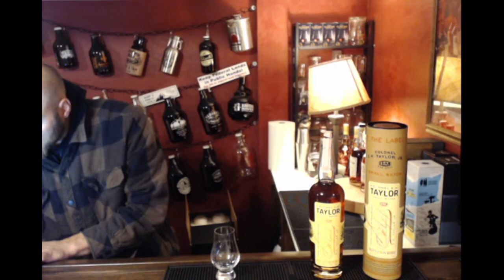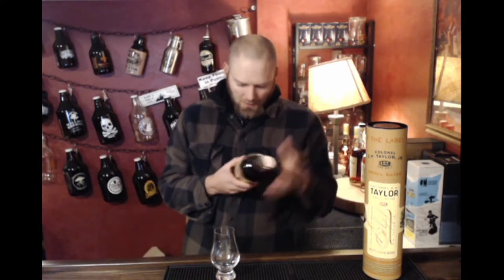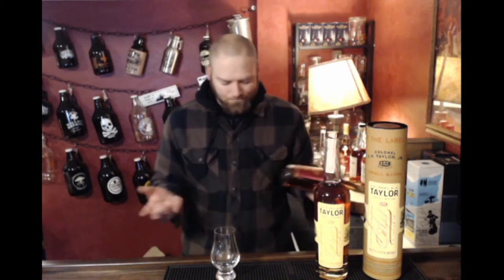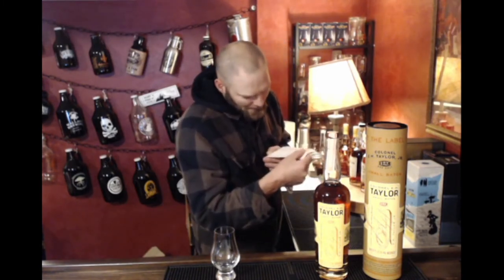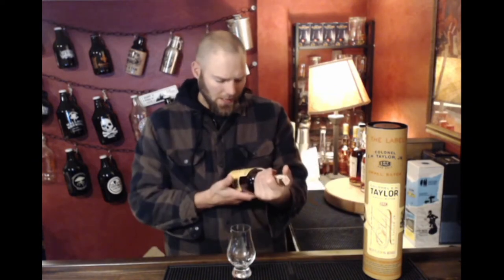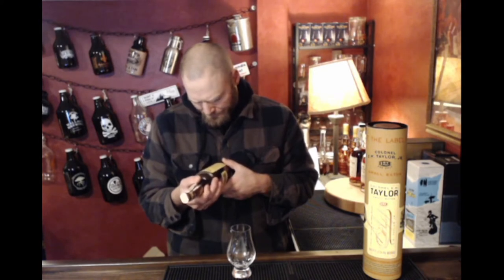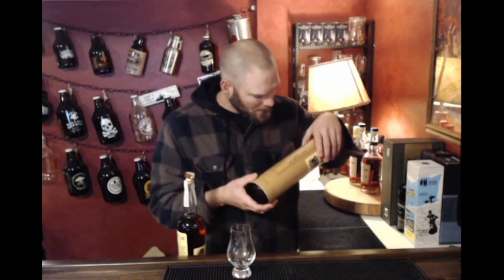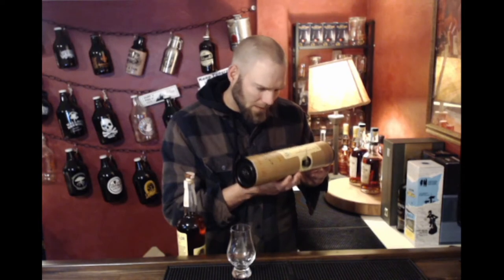Whiskey Review: #234 Colonel E.H. Taylor Small Batch Bottled in Bond Bourbon Whiskey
This video Reviews Colonel E.H. Taylor Small Batch Bottled in Bond Bourbon Whiskey. The Colonel E.H. Taylor Small Batch Bottled in Bond Bourbon Whiskey Brand is owned by Sazerac Co. Nose, Taste, and Finish are discussed.

Whiskey Review: Colonel E.H. Taylor Small Batch Bottled in Bond Bourbon Whiskey

Stillit
      Jesse hosts A great discussion and exploration of home distilling